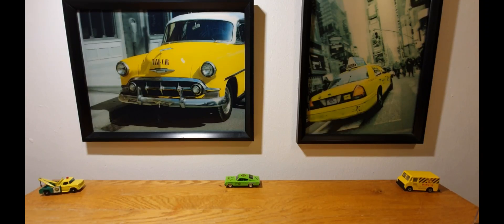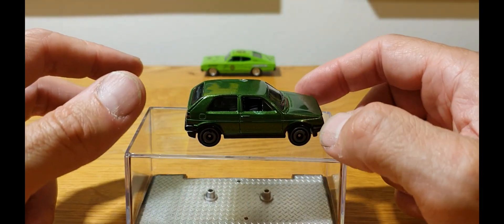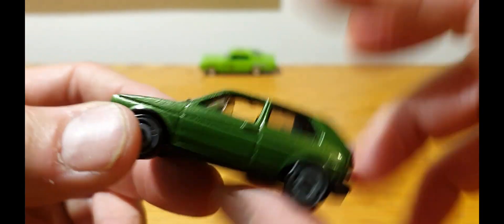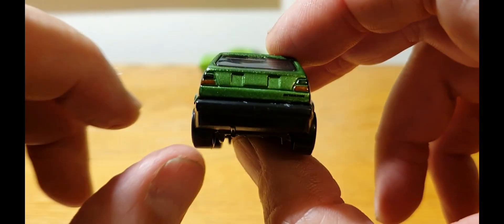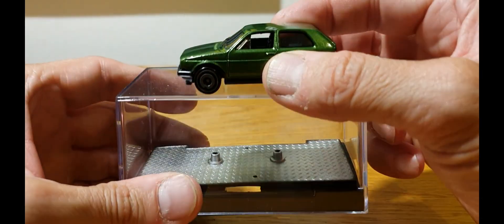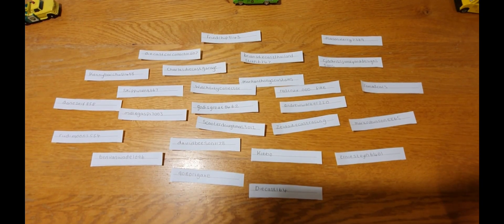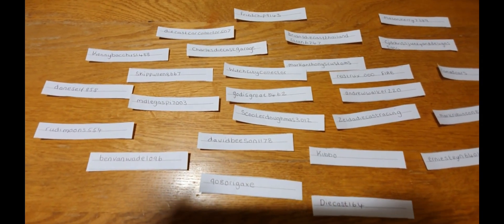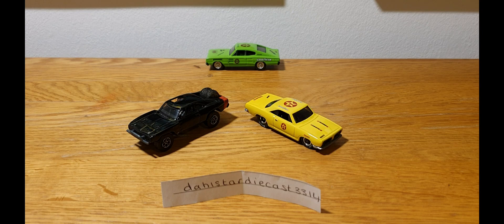Friday night custom plus giveaway prize draw.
this week's episode of Friday night custom we take a look at a Hot Wheels Volkswagen Golf that I customised for my stepdaughter and also pick the winner off the Hot Wheels 1968 Plymouth Barracuda that I customise last week and decided to give away so stay tuned hope you enjoy.